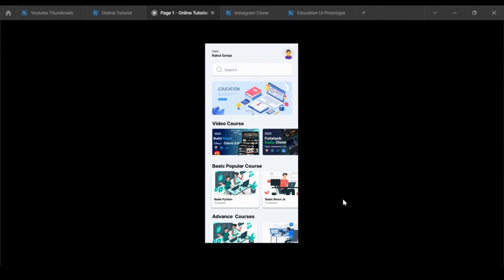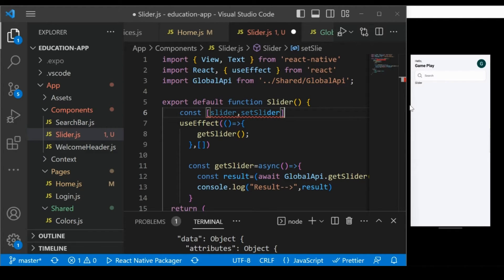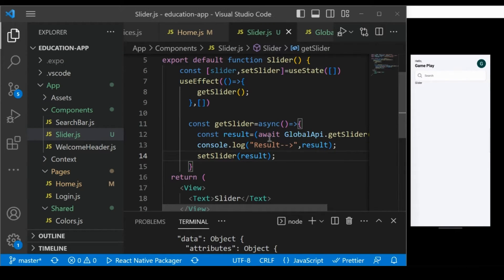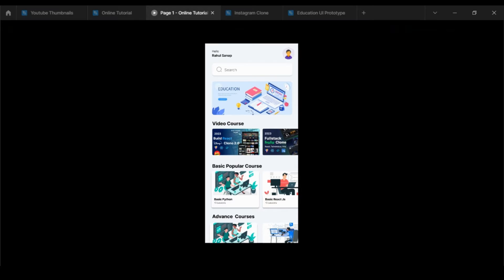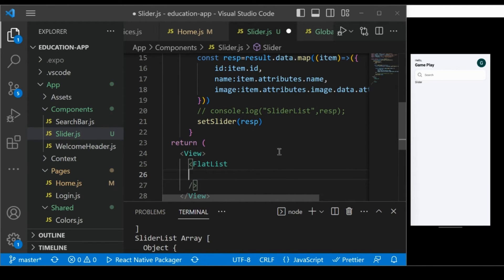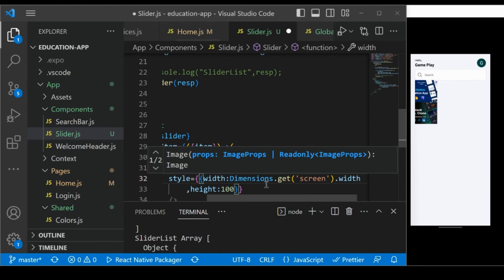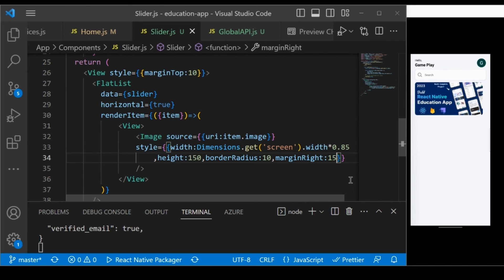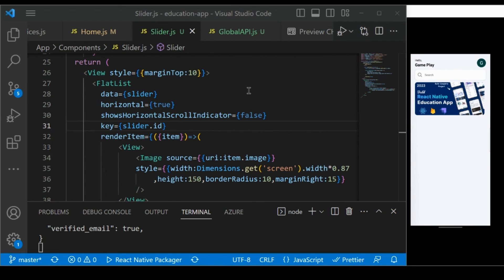Learn React Native by Building an Educational App : Display Slider using FlatList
In this video, we will learn how to display a slider using FlatList in React Native. We will also learn how to use the keyExtractor and renderItem props to customize the appearance of the slider.

FlatList is a component that allows you to display a list of items in a scrolling view. It is a great choice for displaying lists of data in React Native.